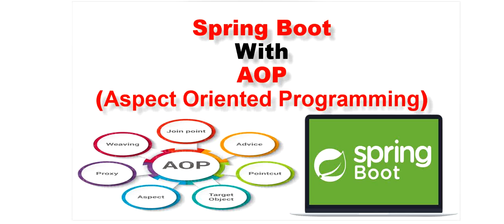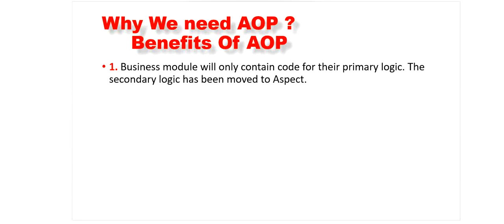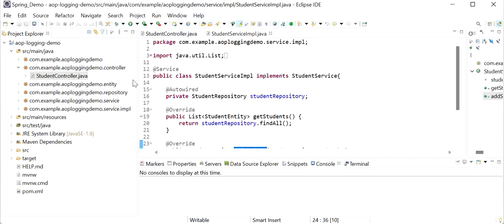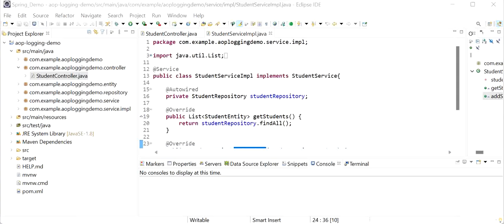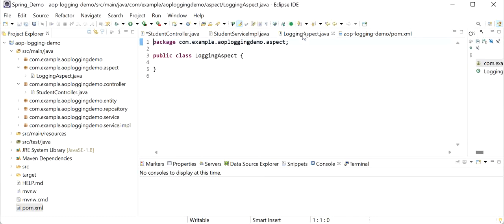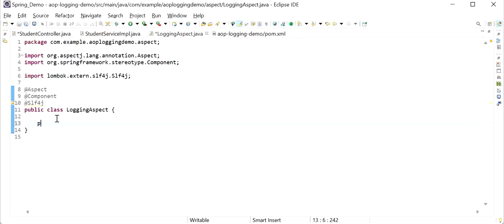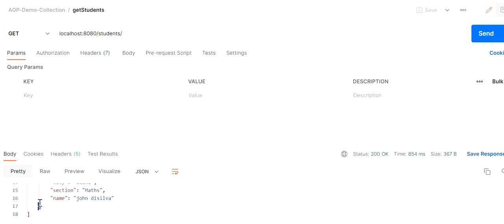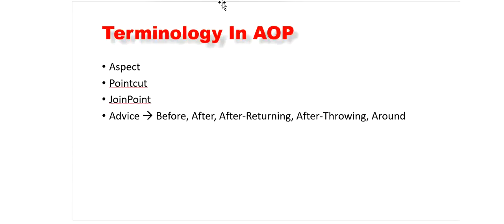Spring Boot AOP Example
Hi Friends,

In this video we will learn how to implement centralized logging in our project using spring boot AOP .

What is AOP ?
Why we need AOP?
How to implement AOP in our spring boot project?